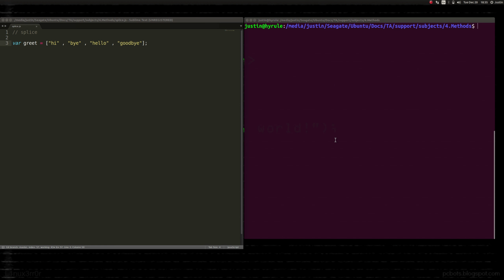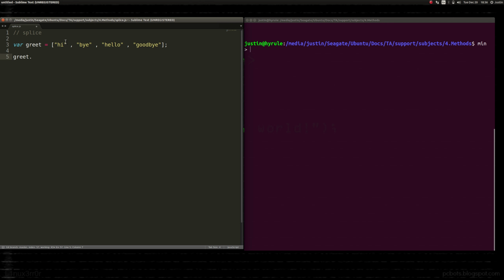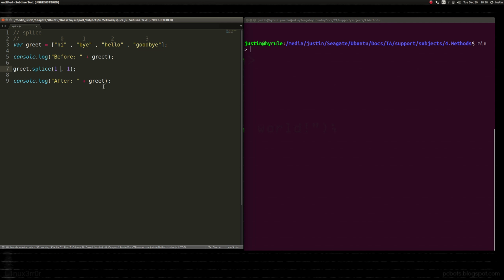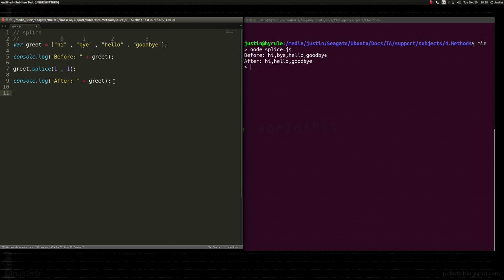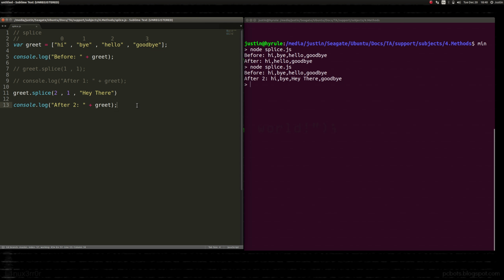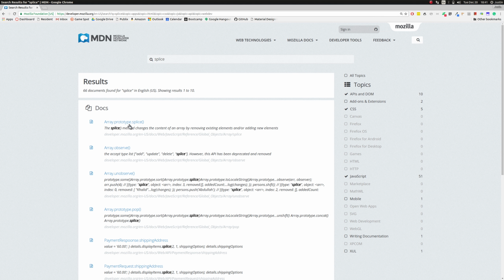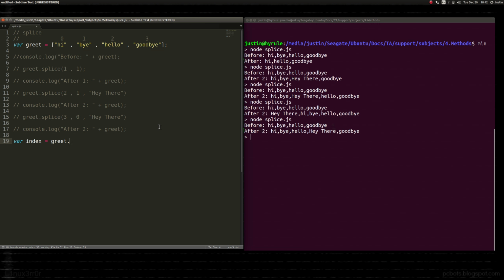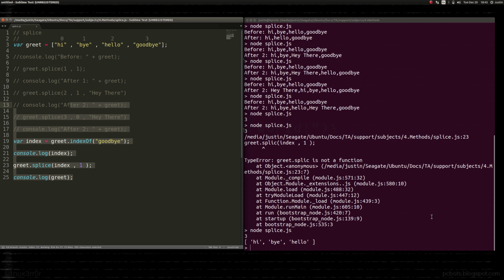Splice Tutorial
You have an array. Now what? Learn to add or remove items from the array!